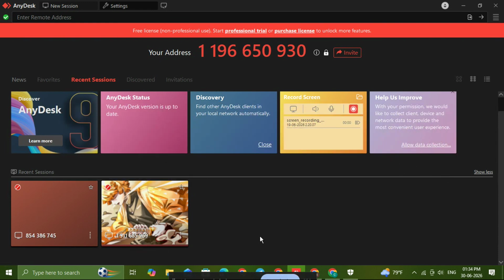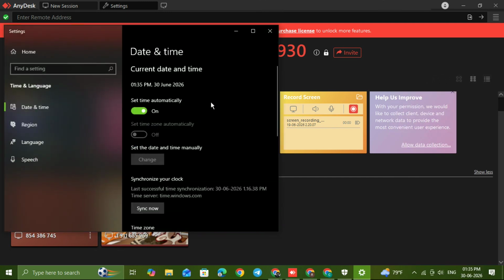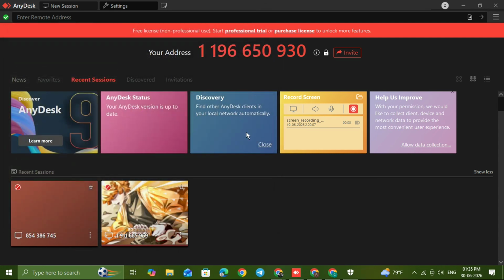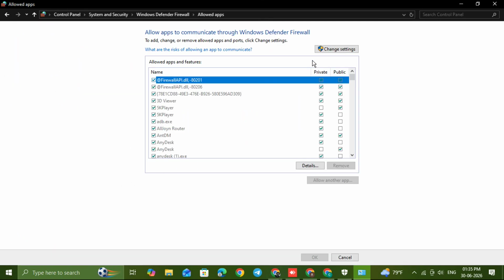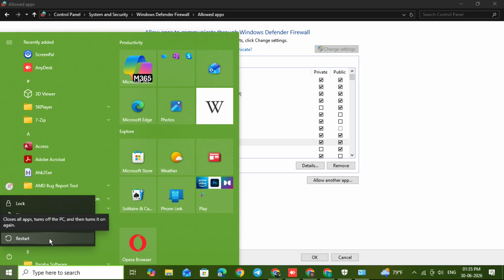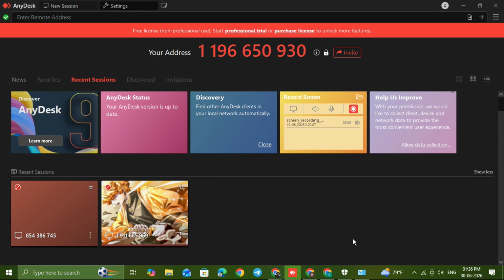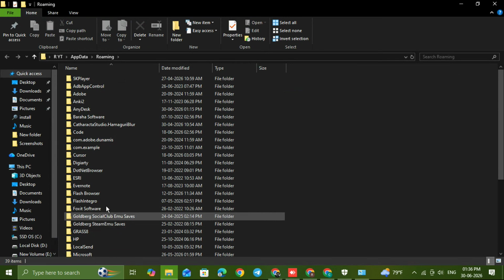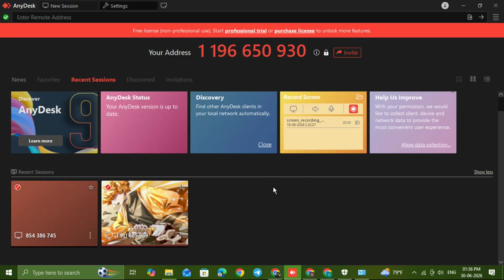How To Fix AnyDesk Error 32 (Easy Troubleshooting Guide)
Learn how to fix AnyDesk Error 32 with three simple troubleshooting steps: sync your system clock, allow AnyDesk through Windows Defender Firewall, and clear the AppData cache.

This quick guide is perfect if AnyDesk keeps failing to connect and you want an easy, beginner-friendly solution.

🕚Timestamps:
0:00 Intro
0:22 Sync Your System Clock
1:03 Configure Windows Defender Firewall
1:58 Clear AppData Cache
2:47 Outro

✍️What You'll Learn In This Video:
• How To Synchronize Your System Clock For AnyDesk
• How To Clear AnyDesk AppData Cache To Fix Connection Errors
• How To Troubleshoot AnyDesk Error 32 Step By Step
• How To Restart AnyDesk After Applying Fixes

💡Pro Tips:
• Always restart your PC after changing firewall settings.
• If the clock keeps resetting, check your Windows time zone settings.
• Make sure AnyDesk is fully closed before deleting its AppData folder.
• If you use third-party antivirus software, check its app permissions too.
• Reinstall AnyDesk if the error continues after these fixes.